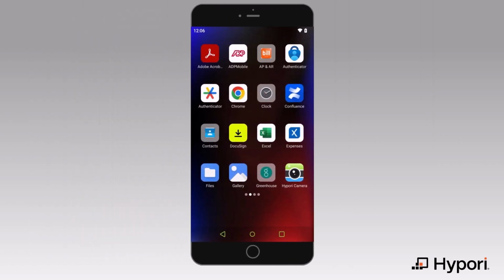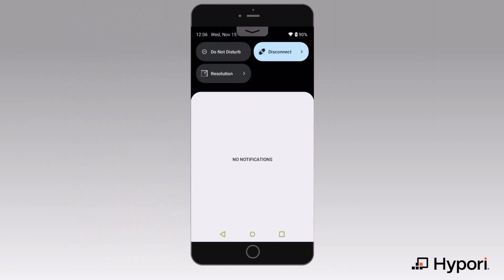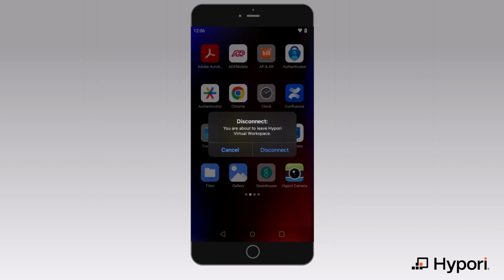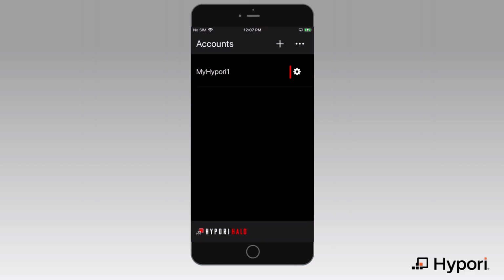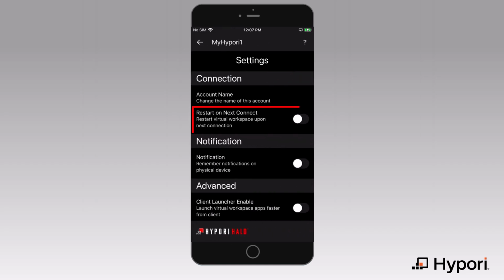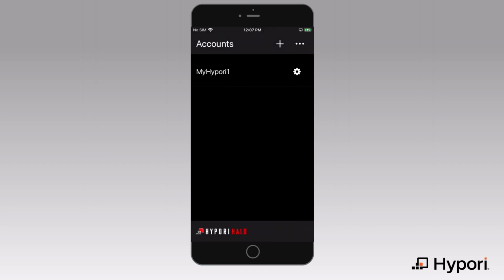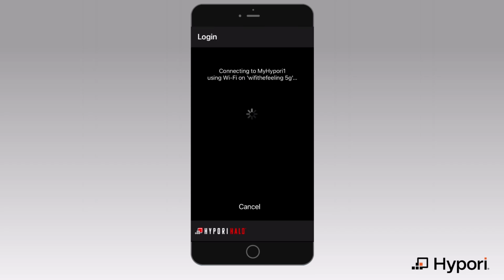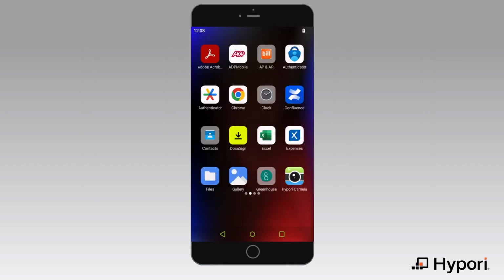How to Restart Your Hypori Virtual Workspace (iOS)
A brief tutorial on restarting your Hypori virtual workspace for iOS users.